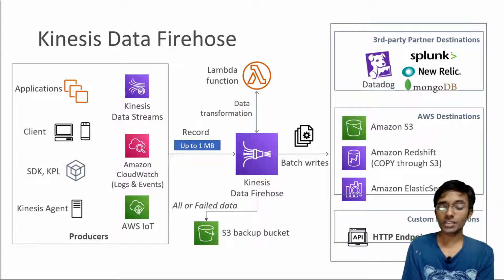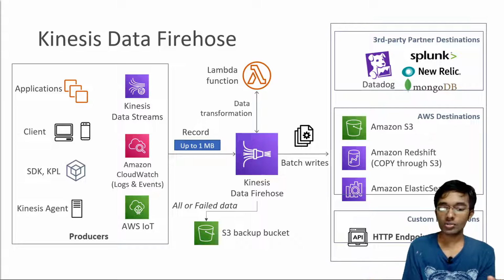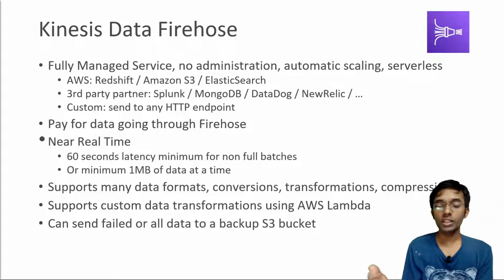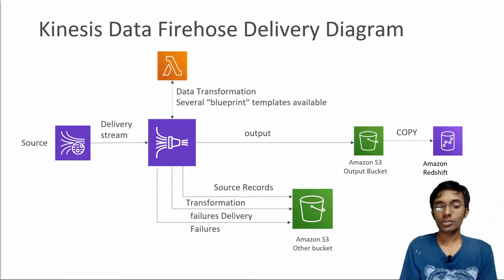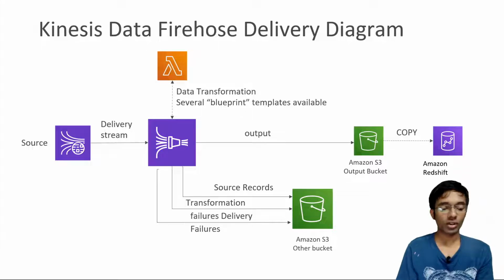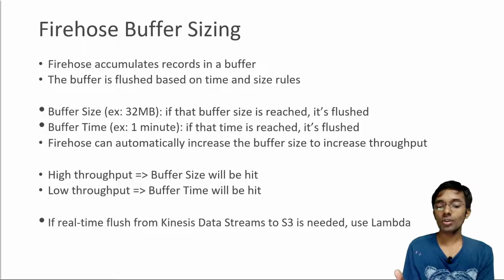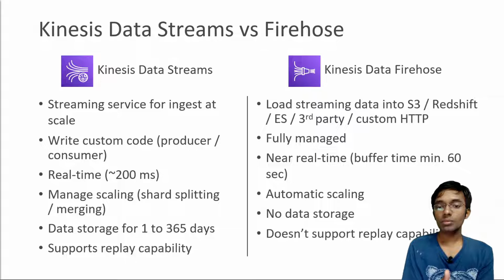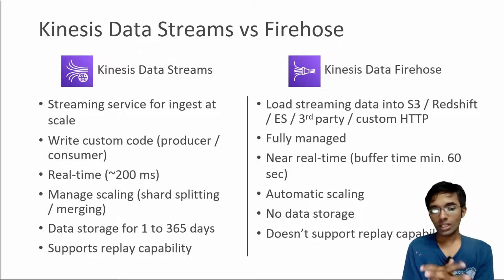Kinesis Data Firehose, AWS Certified Solutions Architect Professional